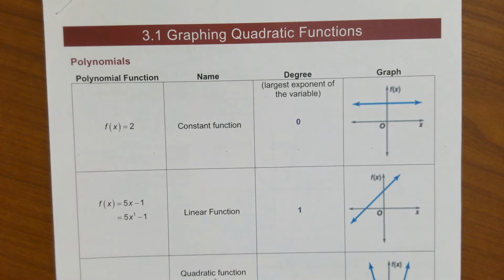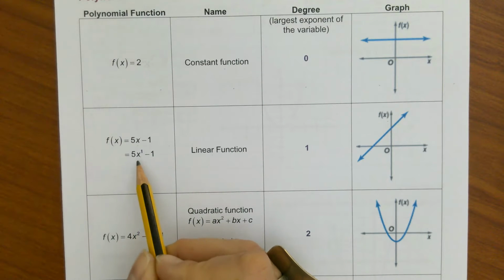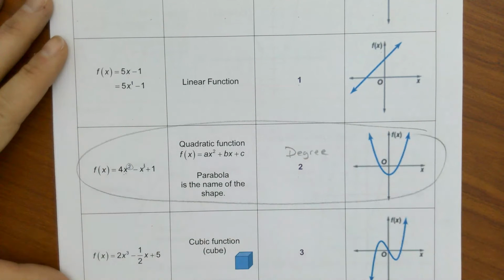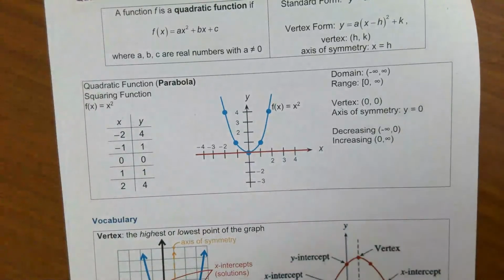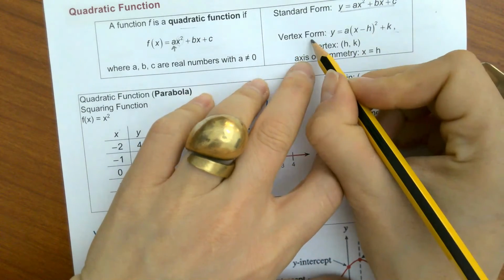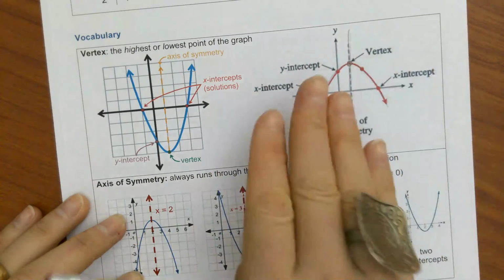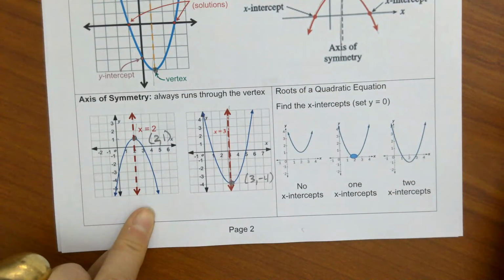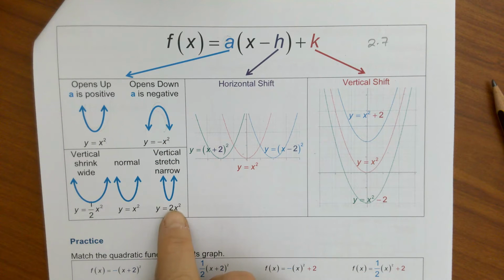3.1-1 Graphing Quadratic Functions Vocabulary